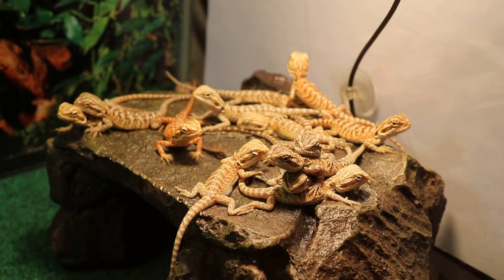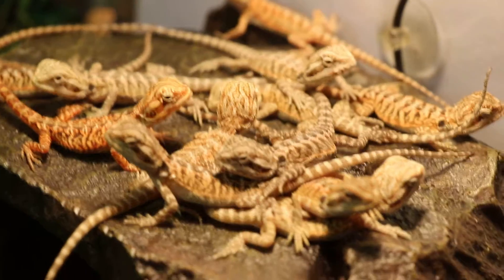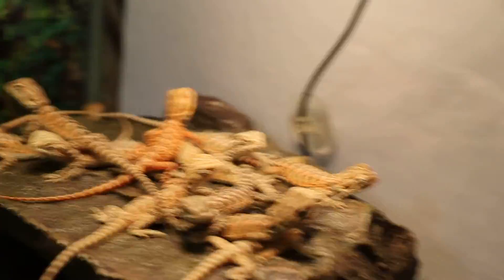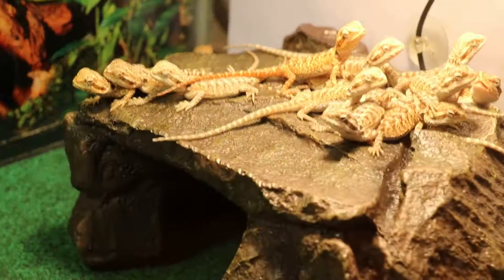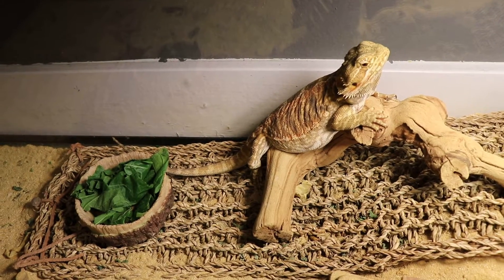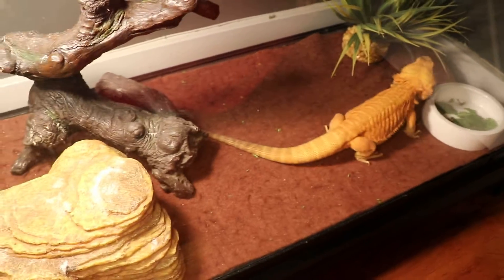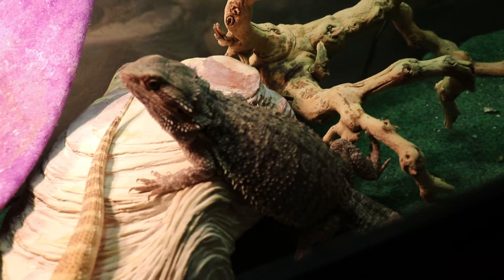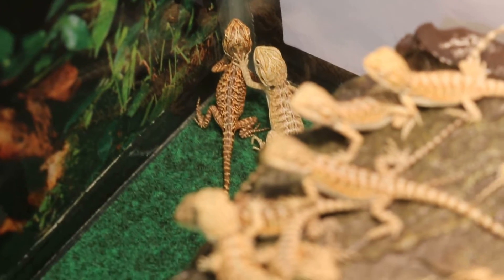Bearded Dragon hatchlings for sale ( Dragons.com)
Saj dragons Bearded dragon hatchlings (leatherback and silk backs)